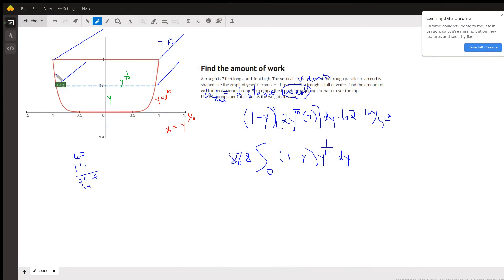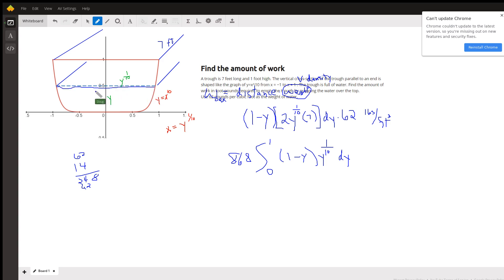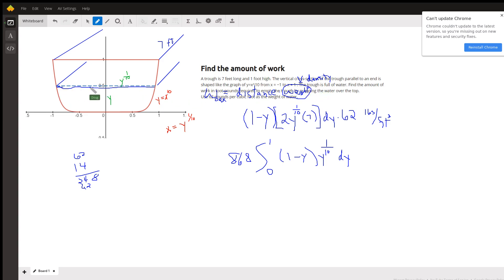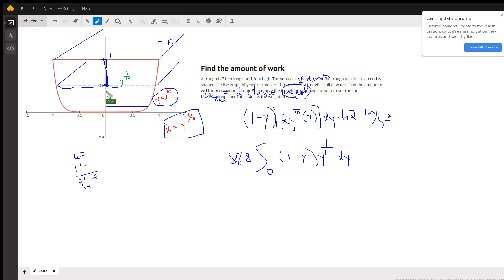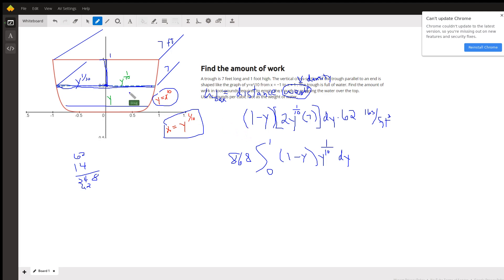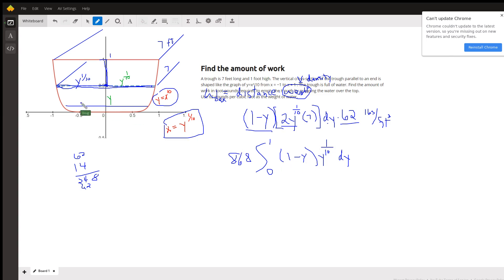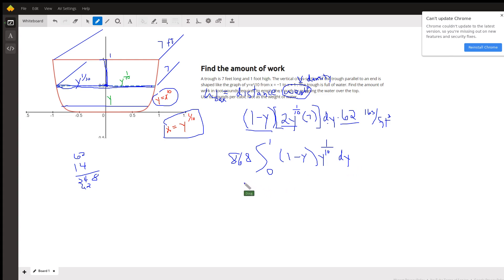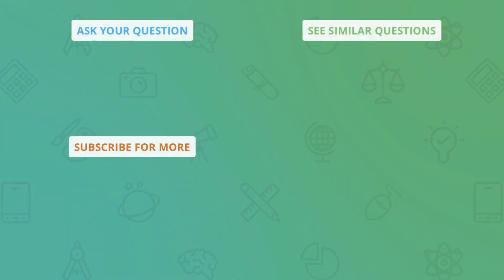Find work required to empty a trough full of water.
Question: Find the amount of work
A trough is 7 feet long and 1 foot high. The vertical cross-section of the trough parallel to an end is shaped like the graph of y=x^10 from x = −1 to x = 1 . The trough is full of water. Find the amount of work in foot-pounds required to empty the trough by pumping the water over the top. Use 62 pounds per cubic foot as the weight of water.

Answered By:

Doug C.